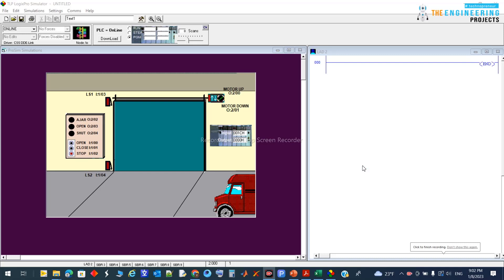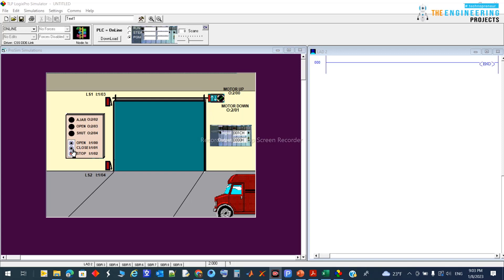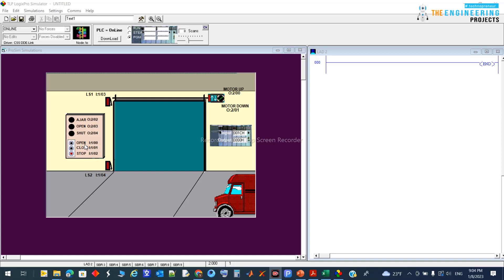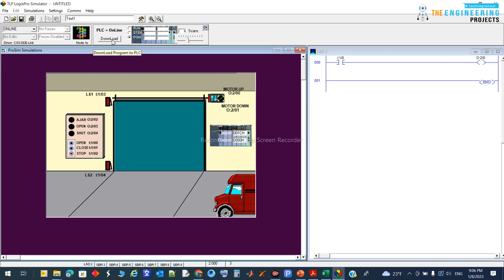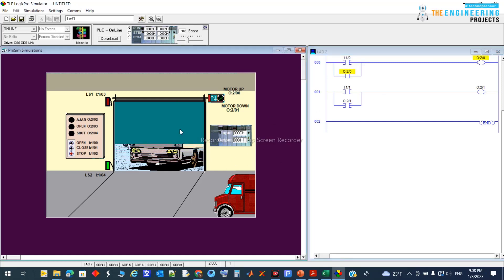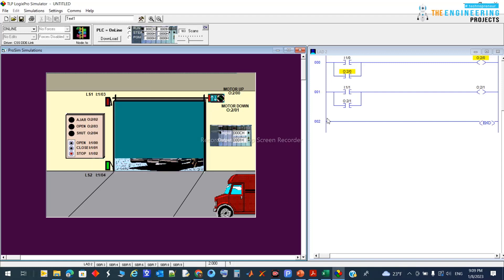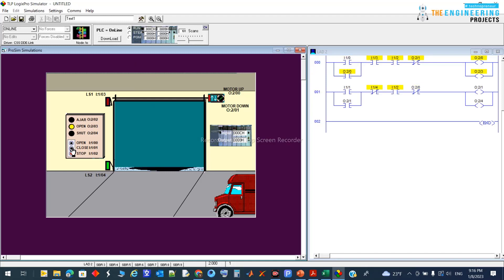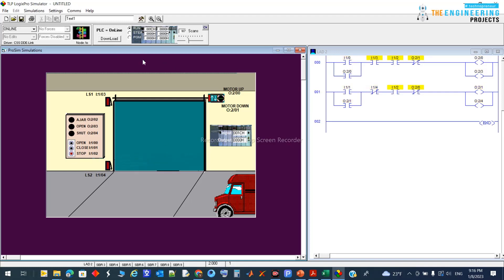Chapter 22: Automatic Garage Door Project with PLC Ladder Logic